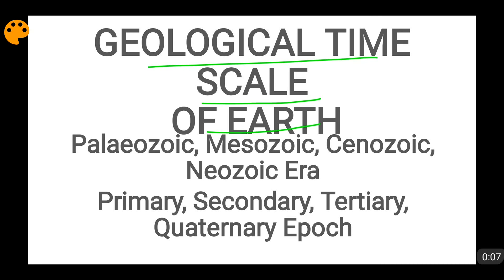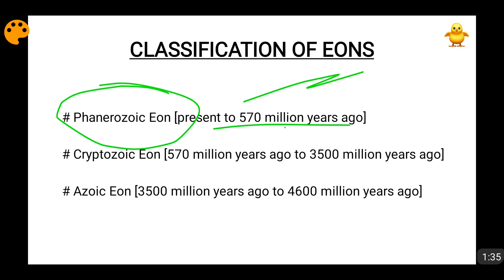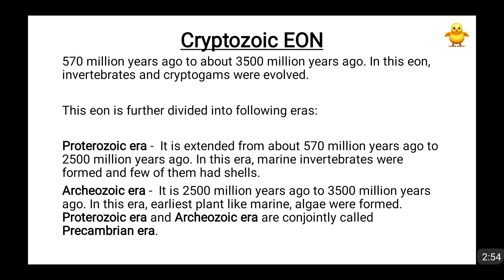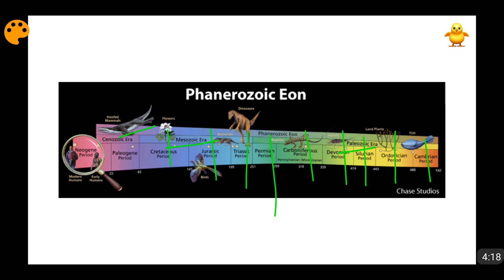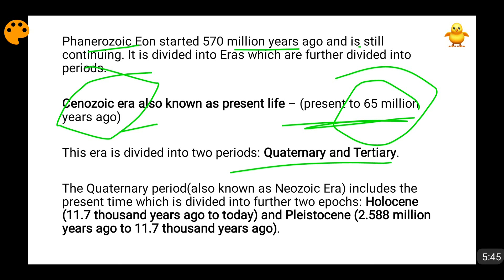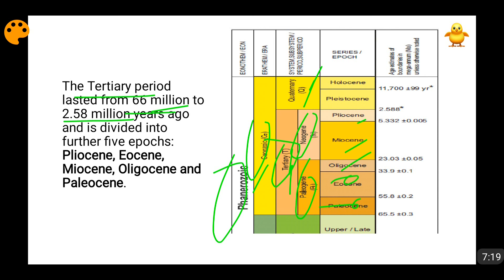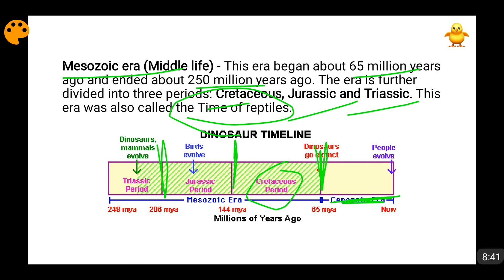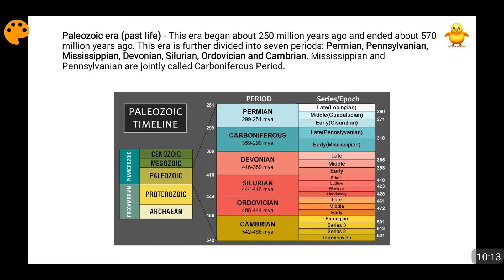Geological Time-Scale of Earth - Eons, Era, Epochs & Periods Explained (In English)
In this video I have covered the geological timescale of earth in which first I have divided the time scale into eons which are Phanerozoic Eon, Cryptozoic Eon, Azoic Eon. The Cryptozoic Eon is further divided into Proterozoic era, Archeozoic era. The Phanerozoic Eon is divided into Paleozoic era, cenozoic era and mesozoic era.

Further classification of these into respective periods have also been discussed in this video. Please watch the video in detail to understand the geological timescale of Earth.